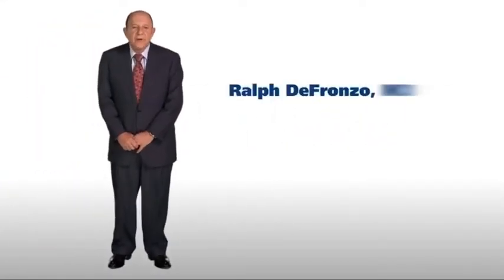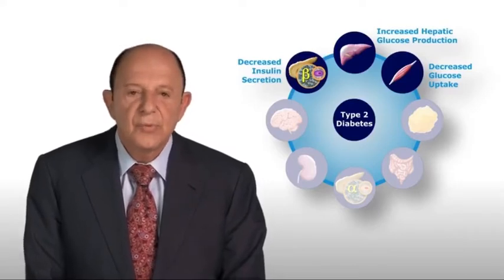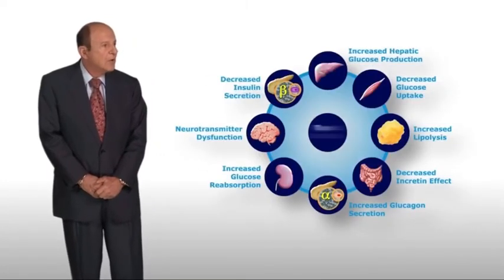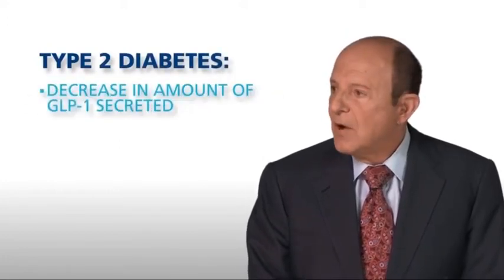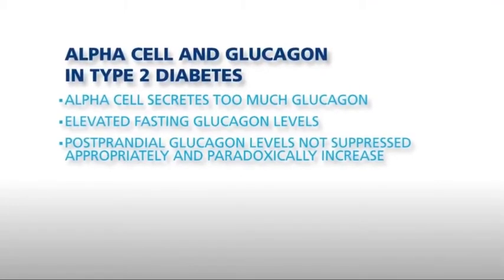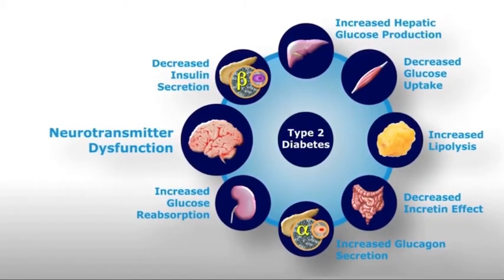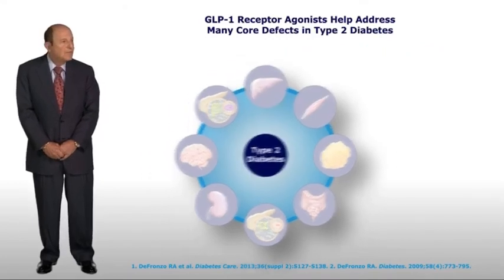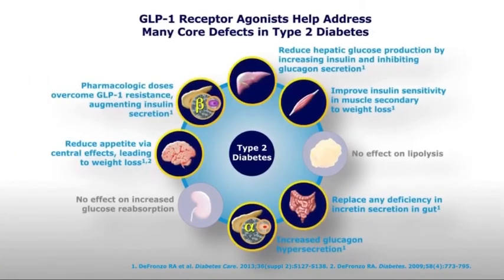The Ominous Octet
Endocrinology